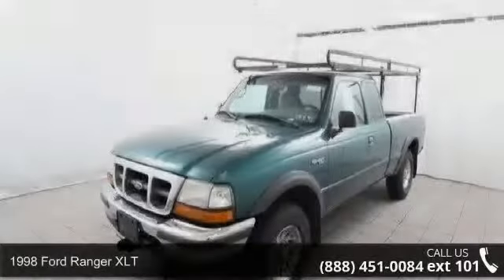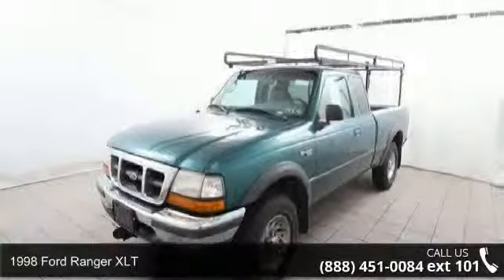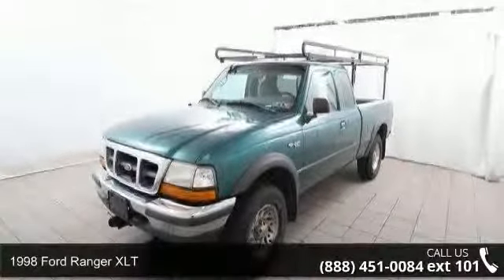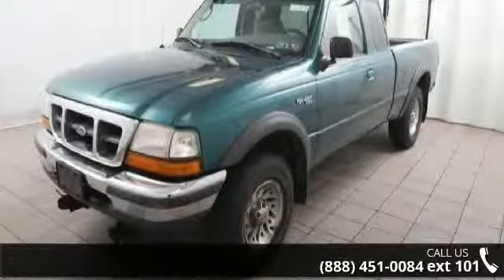1998 Ford Ranger XLT - Kelly Car - Emmaus, PA 18049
4 WHEEL DRIVE. This vehicle comes with air conditioning, cruise control, trailering, sliding rear window, 60/40 split bench seat, anti-lock brakes and alloy wheels. This vehicle is being sold AS IS due to age, mileage and condition. It is Live Market Priced to assure you of the best value for your dollar. Come see why we were voted the Lehigh Valley's #1 place to buy a pre-owned vehicle. Kelly Auto Group serving the Lehigh Valley since 1967.